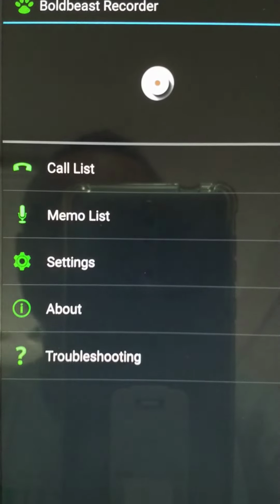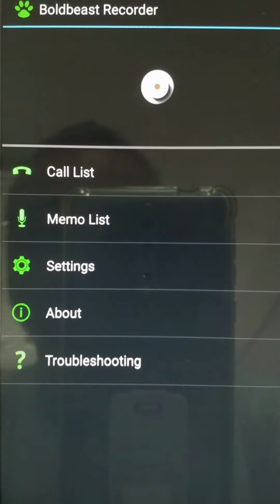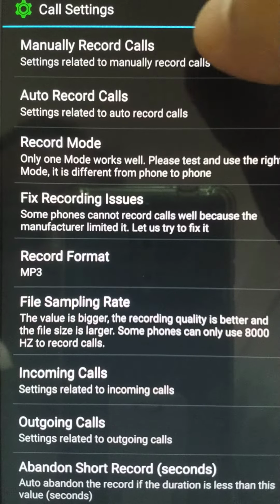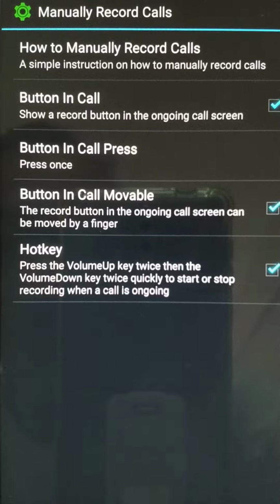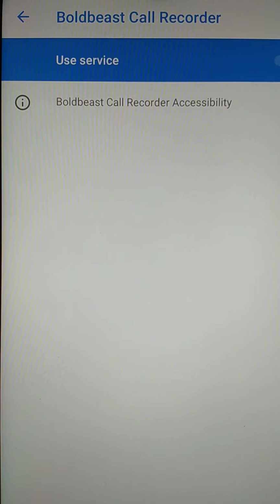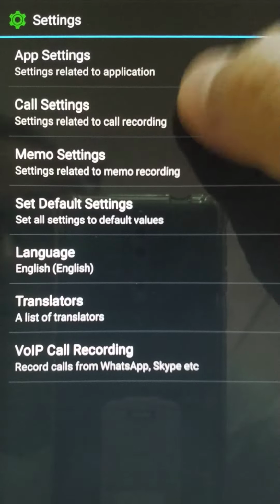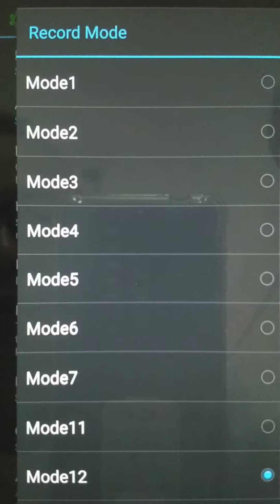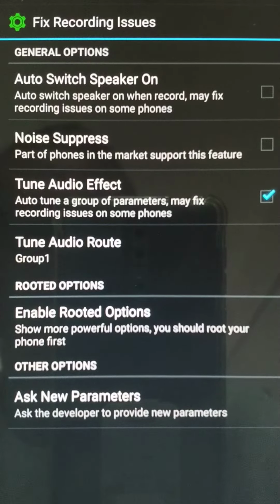Nokia 7.2 - Android 10 installing Call Recorder